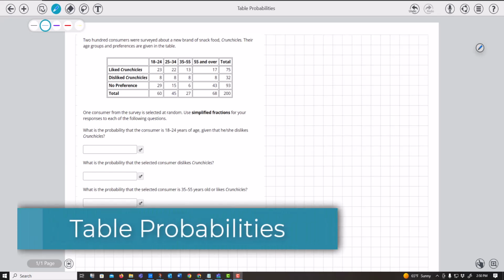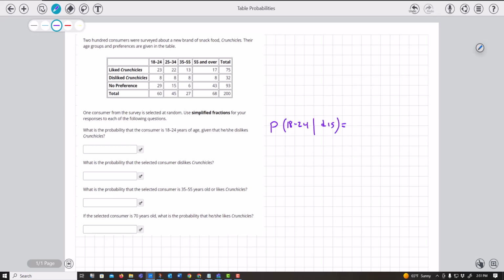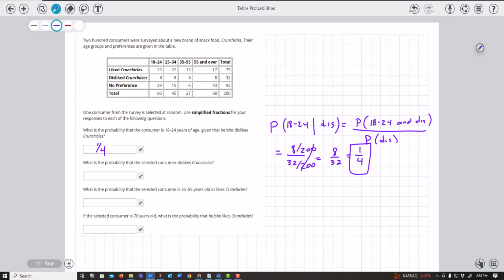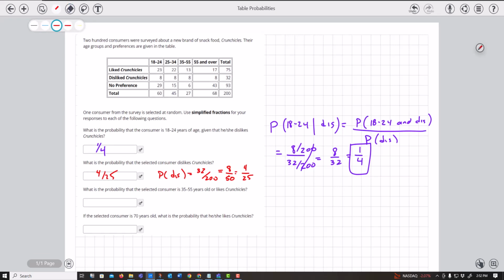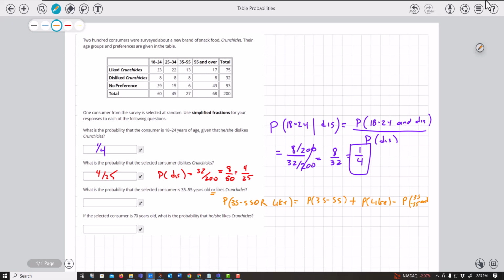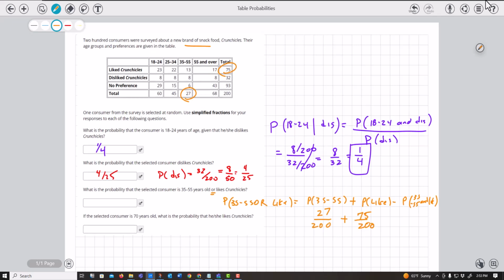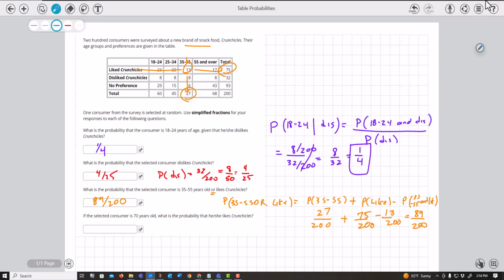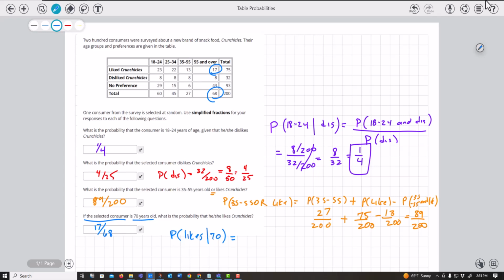Table Probabilities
How to find probabilities from a data table